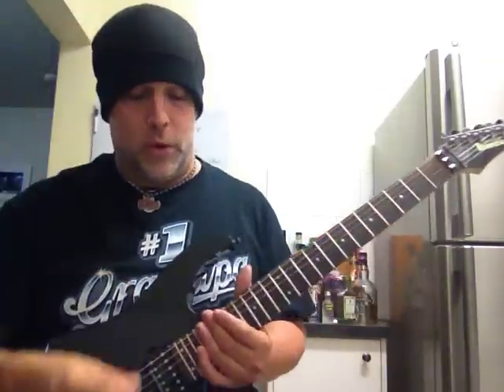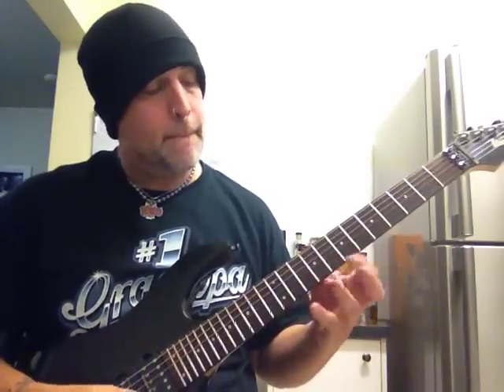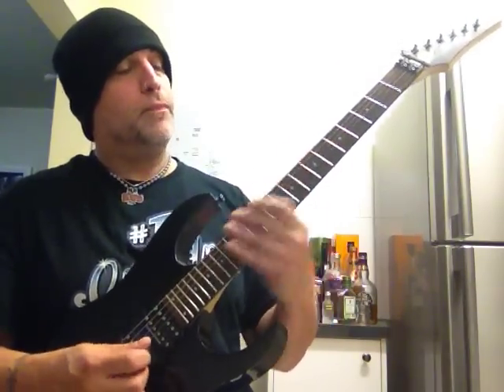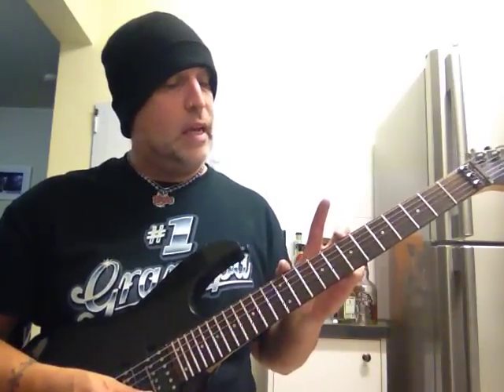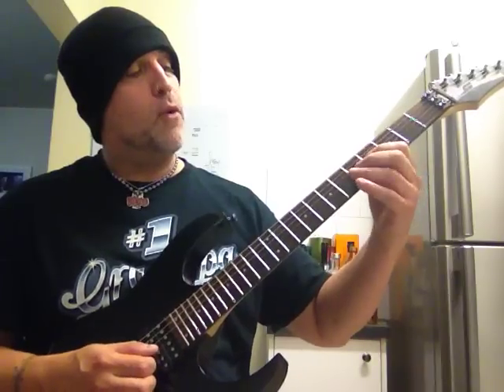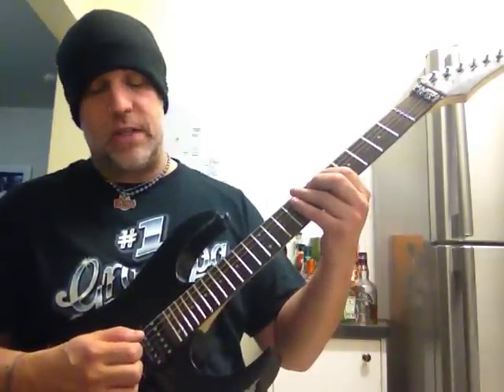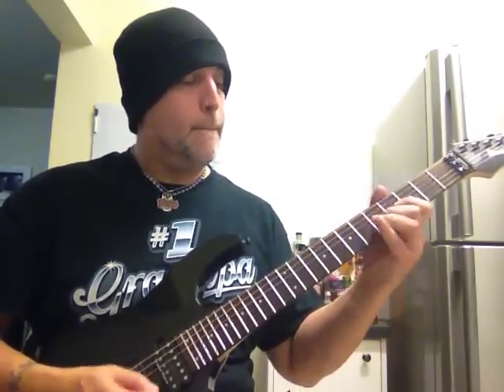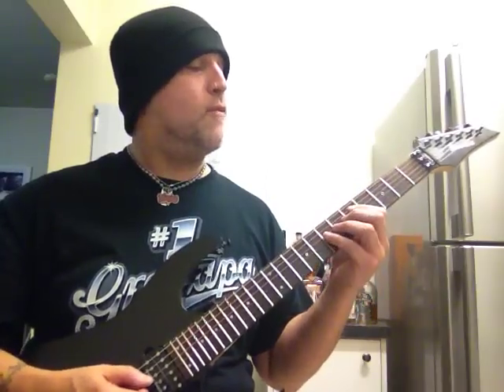Gary Moore End of the World open string thing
Let me know if I should cover the whole solo.